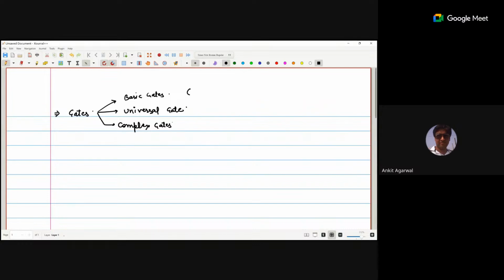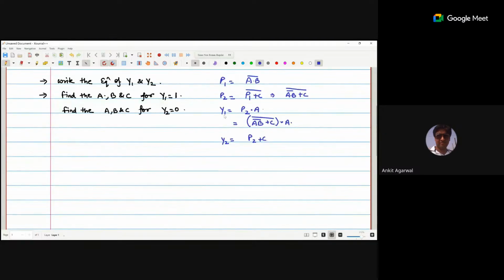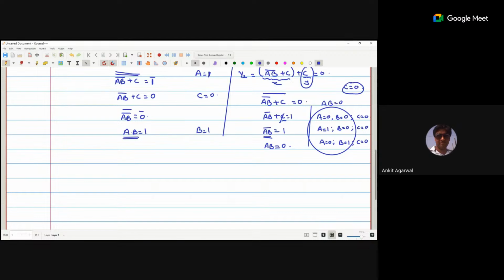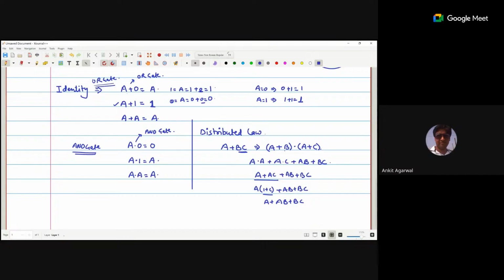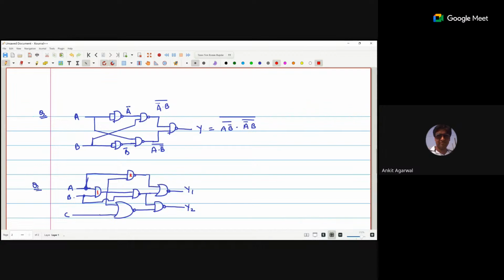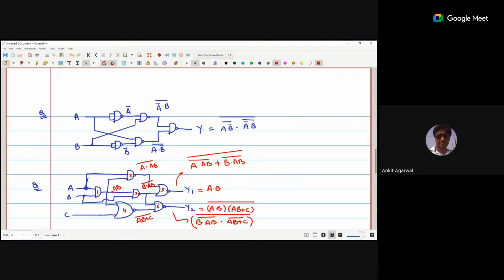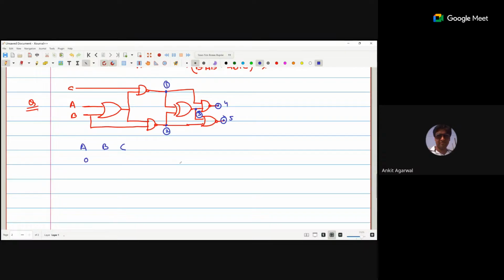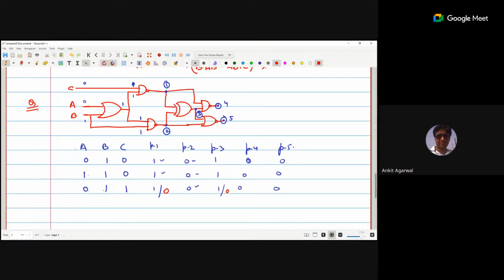Digital System_May-2025_8